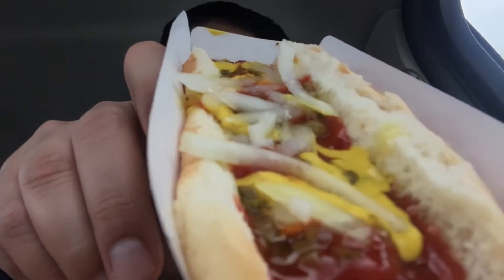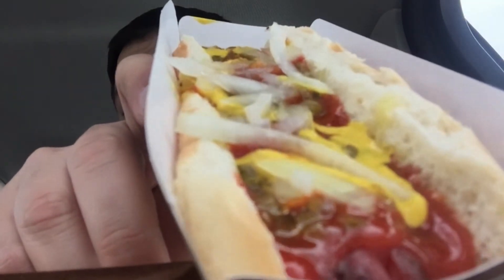Food Geek Episode 13: Burger King Grilled Hot Dogs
I eat and review Burger King's new Grilled Hot Dogs. Classic flavor and Chili Cheese flavor.